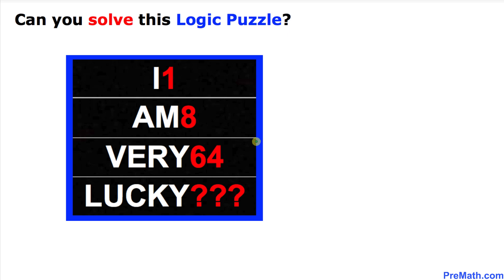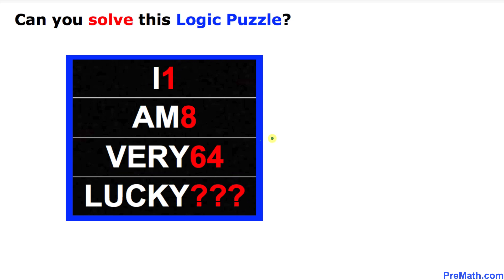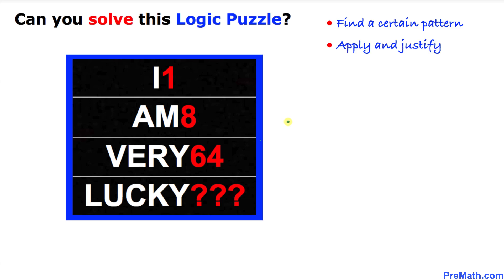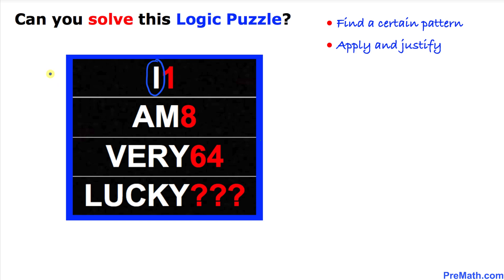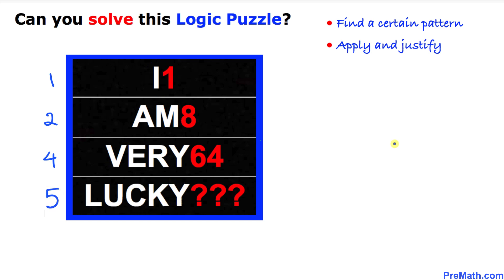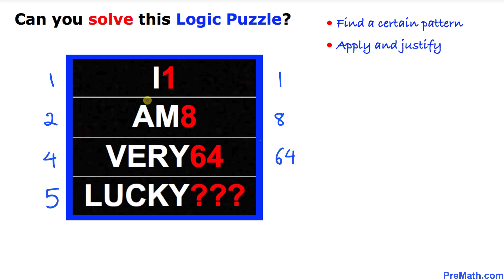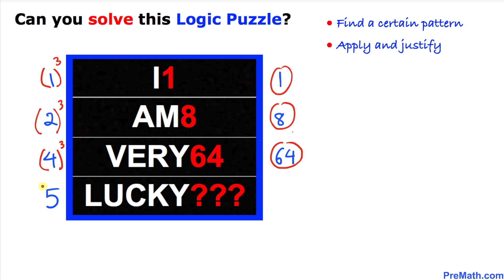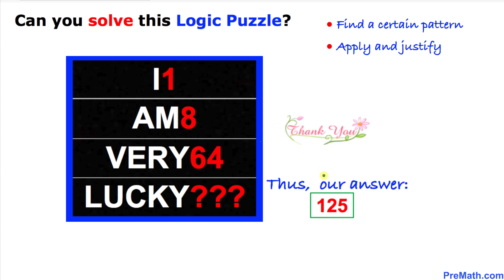Solve this LUCKY PUZZLE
Learn how to solve and justify this luck puzzle. Fast and easy explanation by PreMath.com